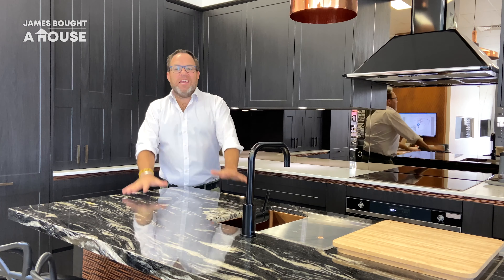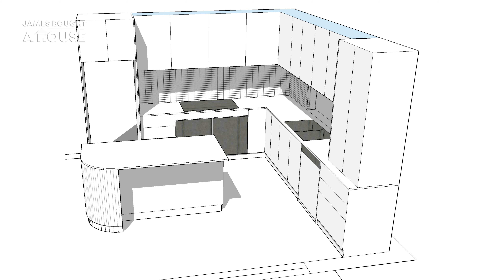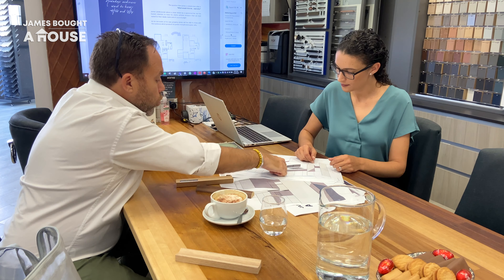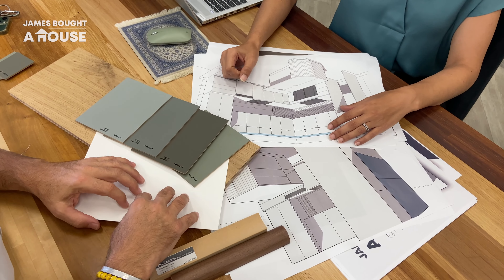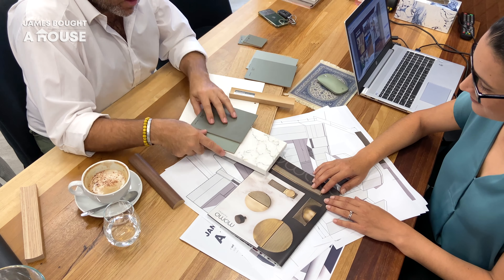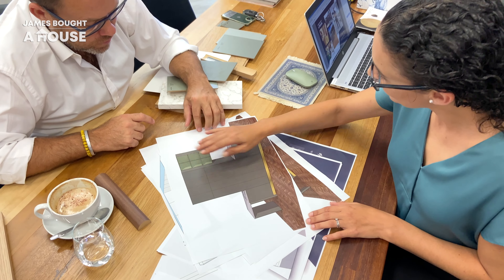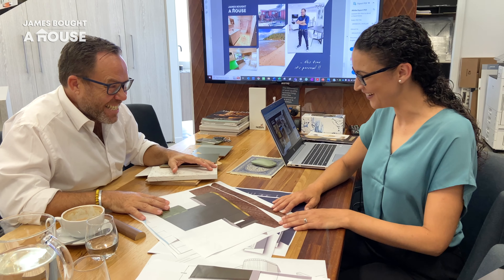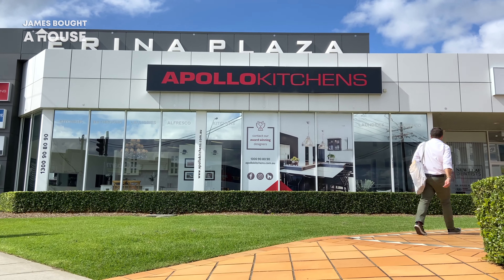Interior Design Selections - Apollo Kitchens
James designs kitchens everyday for his clients, but this time it's for his own home and even though he's already chosen the finishes and the layout he wants to present his design to Jess, an experienced designer at Apollo Kitchens to see her suggestions on how to improve his ideas...
How does Interior Designer James Treble selects products for his own renovation?